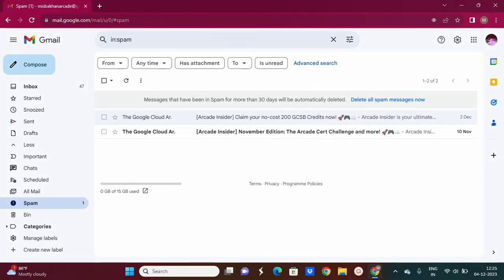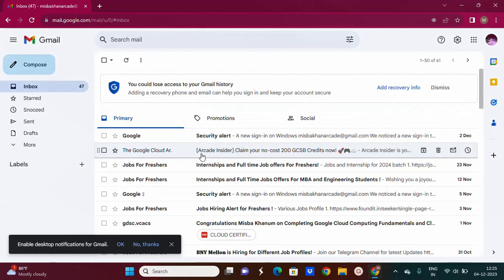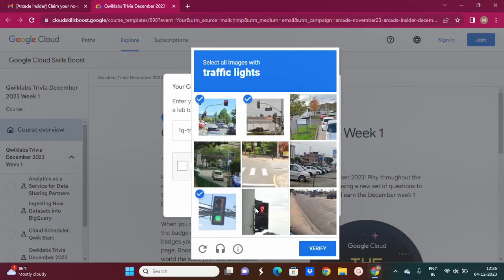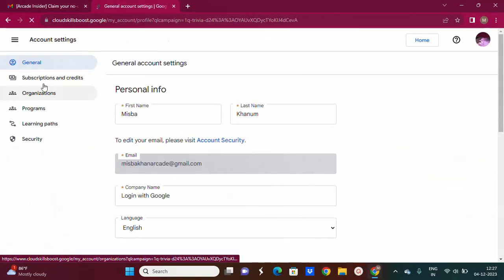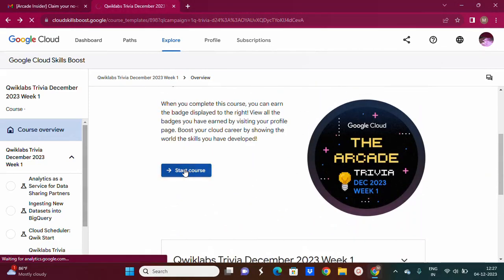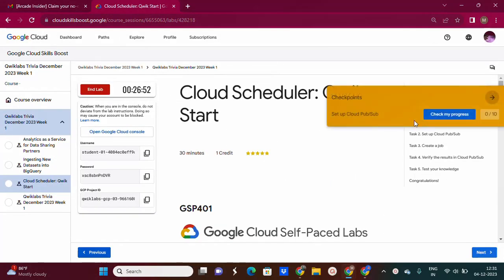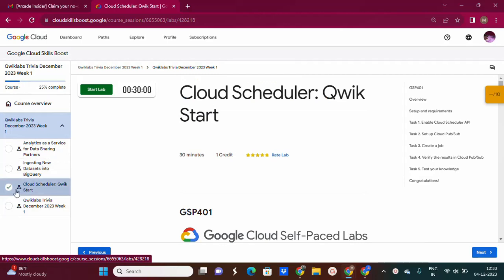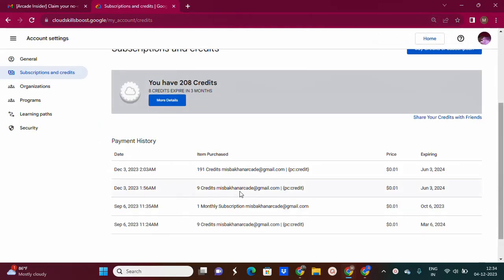Claim Your Qwiklabs Free 200 Credits || December Arcade Insider Email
How to Claim Qwiklabs Free 200 Credits ||  December Arcade Insider Email

Hello Everyone!

I'm providing you the details of Qwiklabs December Arcade Insider mail.